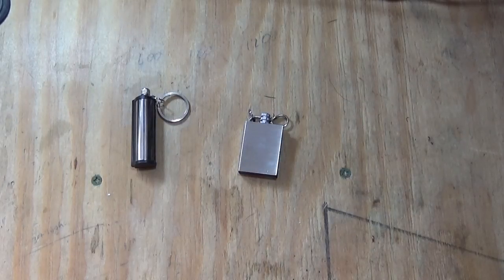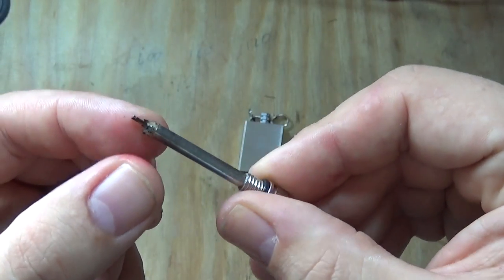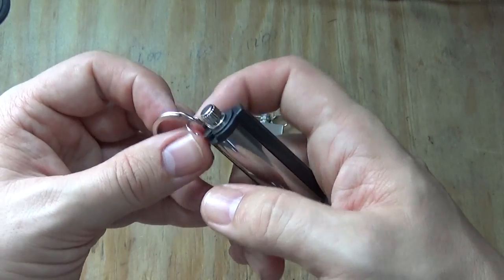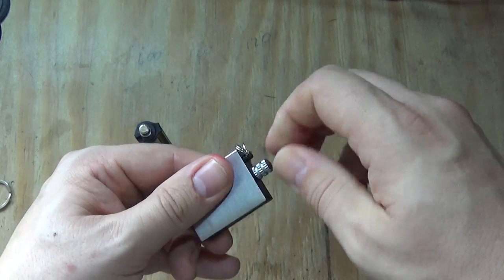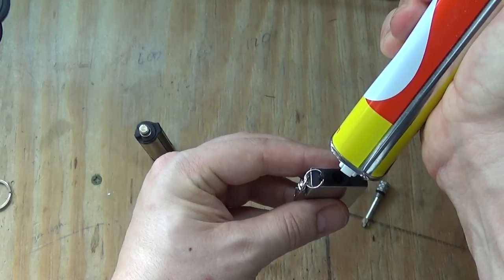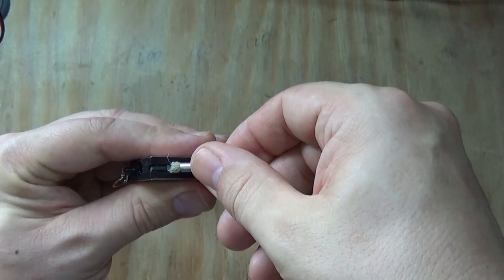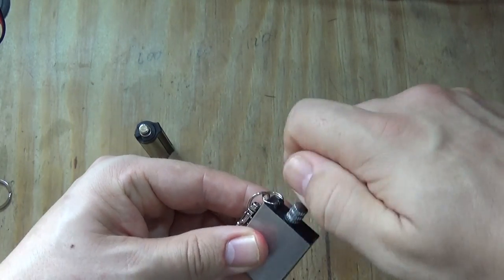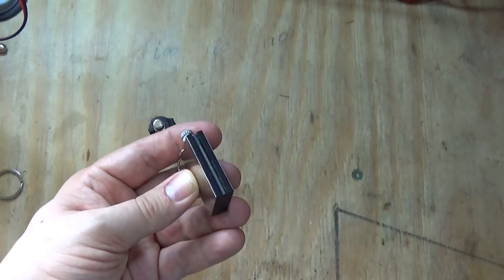Permanent Metal Match Box Lighter Review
This is a quick review of a couple of different Permanent Metal Match Box Lighter's they all work in the same way and only vary in slight design ways.
Before you start you fill the  reservoir with lighter fuel/fluid. To light it you have to remove the "match" and strike it along the side. The side has a small ferro rod which will provide the spark to ignite the fuel.
They work quite well and I was surprised by how wind proof the flame was.

our projects.